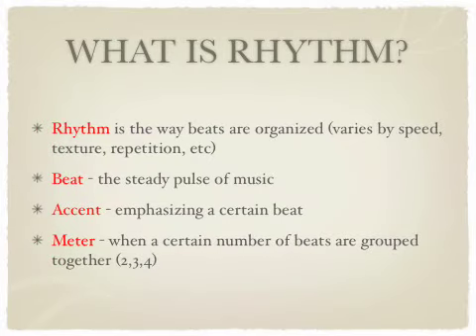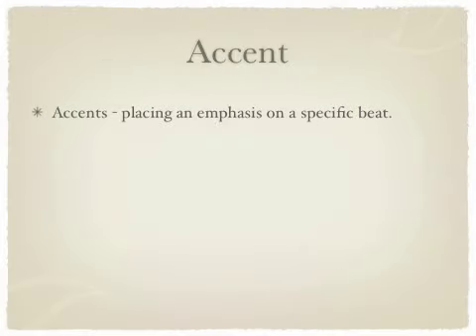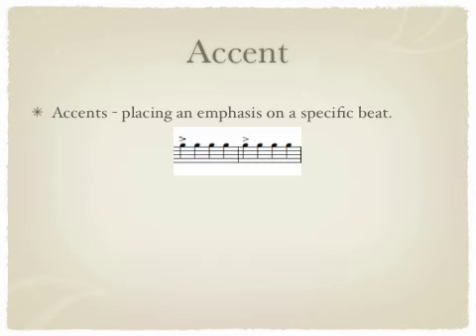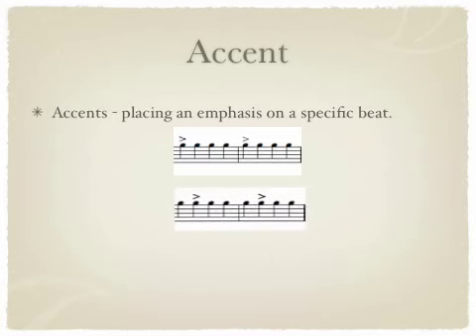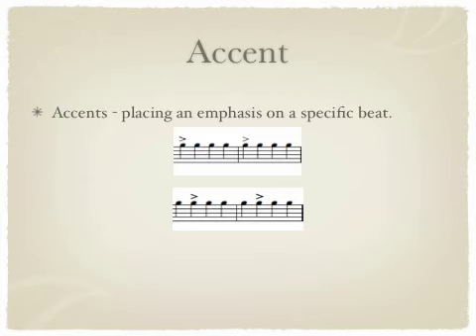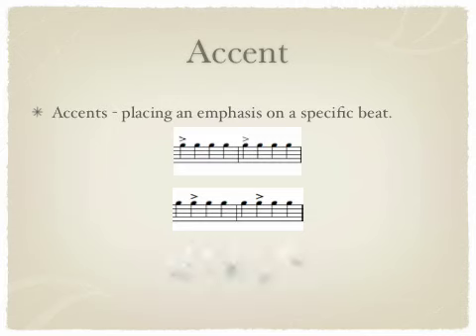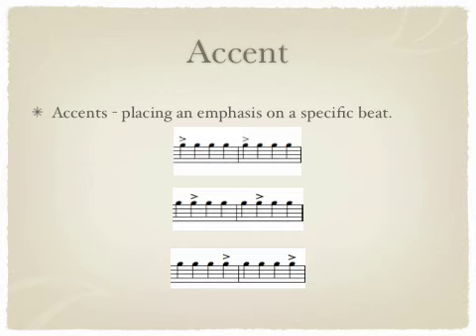Basics of Rhythm Part 1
Covers the basics of rhythm including beat, and accent